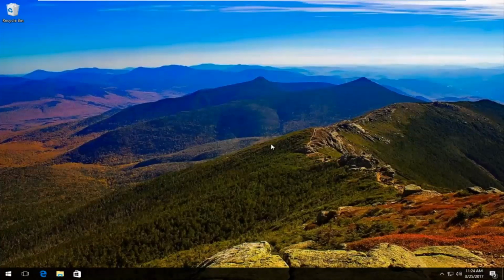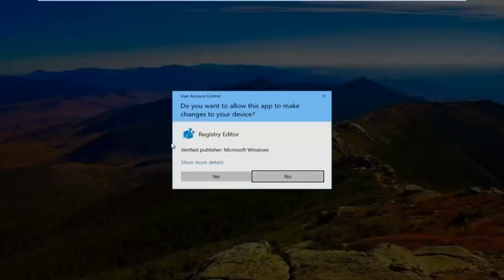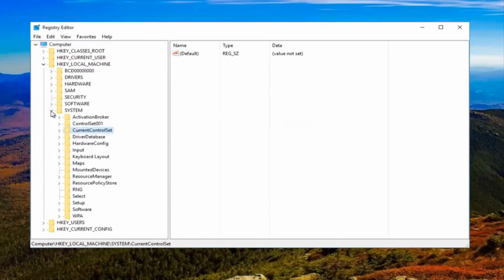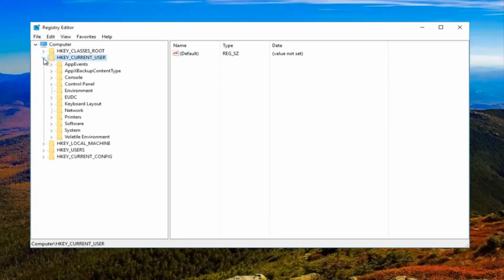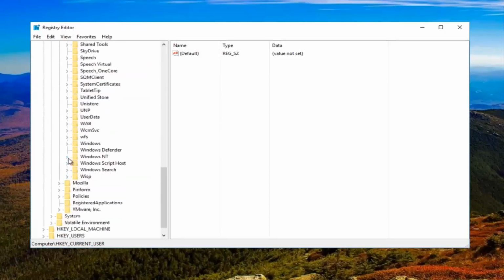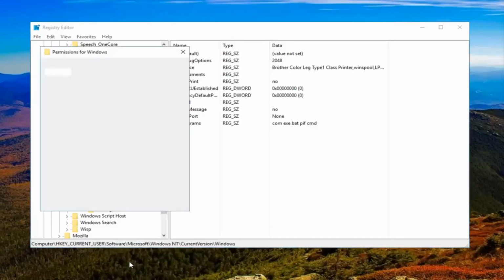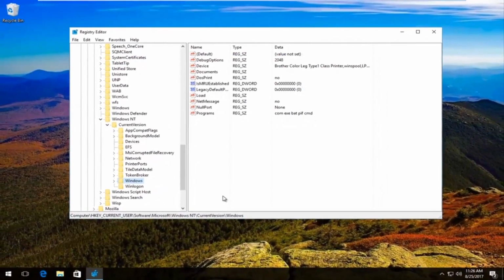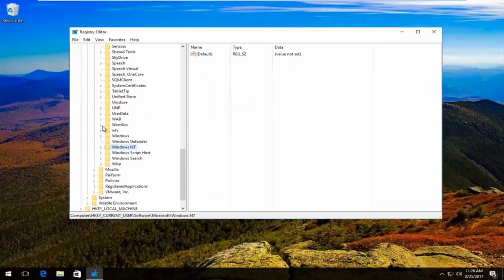Operation Could Not Be Completed (0x00000709) - Cannot Set Default Printer Error 0x00000709 FIX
One of the most annoying issues with a Printer is the one where it refuses to get set up or configured on your computer. When it has configuration issues, one of the common errors that it throws is 0x00000709. This occurs if there is already a default printer set and configured or Windows does not want to configure the new printer at all.

Issues addressed in this tutorial:
operation could not be completed error
operation could not be completed error apple music
operation could not be completed (error 0x00000bc4). no printers were found
operation could not be completed error 0x00005
operation could not be completed error 0x709 windows 10
operation could not be completed error 0x00006ba
operation could not be completed access is denied windows 10
operation could not be completed access is denied add printer
operation could not be completed because disk is full
operation could not be completed double check printer name
operation could not be completed error 0x00000bc4

Operation could not be completed (error 0x00000709), Double check the printer name and make sure that the printer is connected to the network.

Sometimes While trying to set your default printer on Windows 10 or Windows 11 it Fails with an error  “Operation could not be completed (error 0x00000709)”. Or some times The Error would be like the Operation could not be completed (error 0x00000005). Access is denied. And Unable To to set your printer as the default one. But still, you would be able to Make print Documents or etc.

This error occurs when there is not sufficient permission in the Windows registry to allow a process related to the printer. So, the Tweaking registry can resolve this Operation could not be completed (error 0x00000005). Access is denied. or Error 0x00000709 issue.